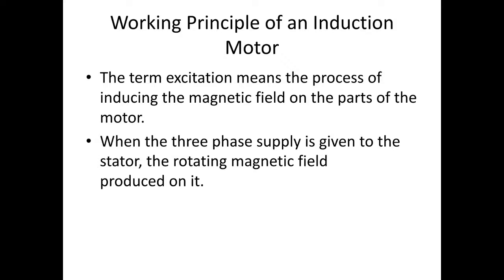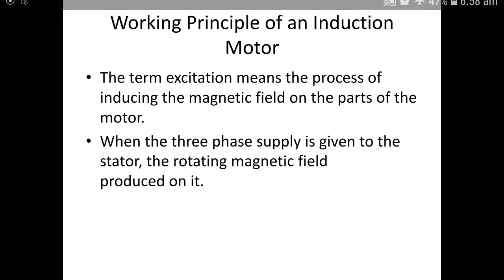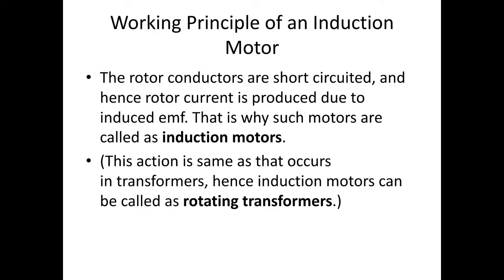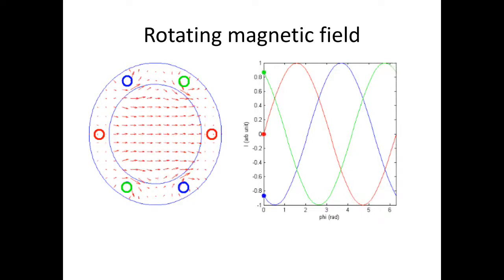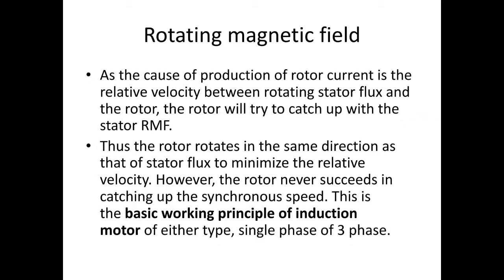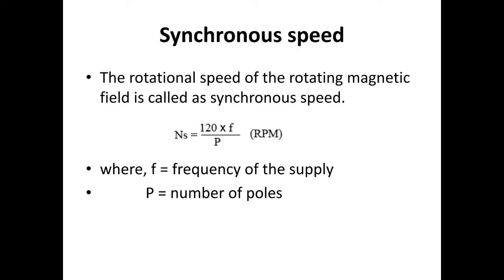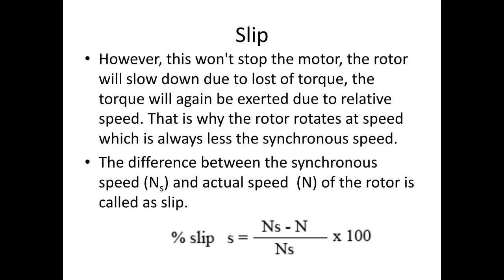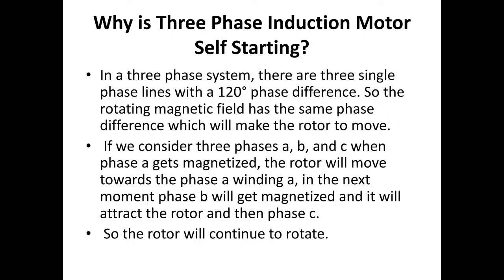Three phase induction motor